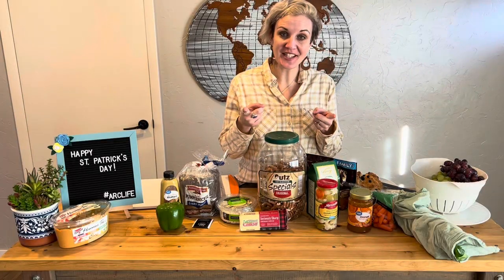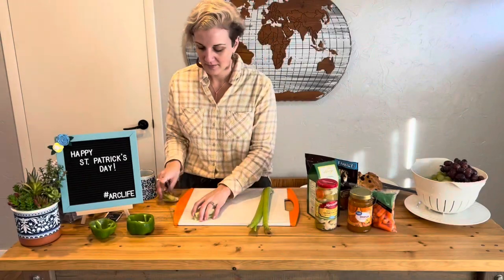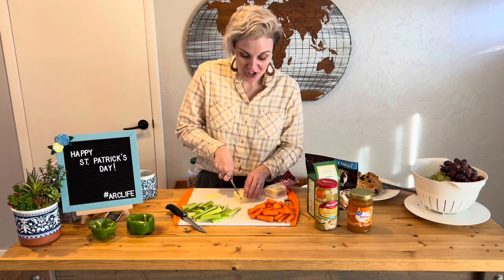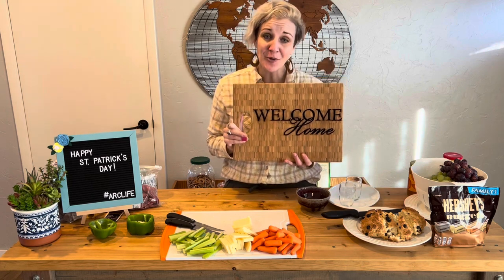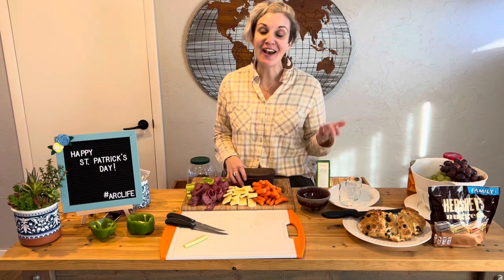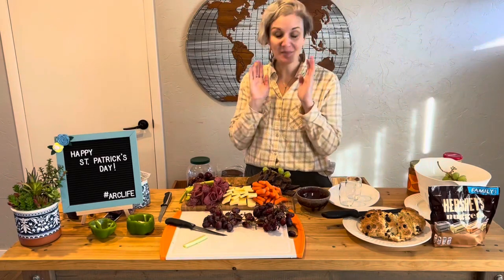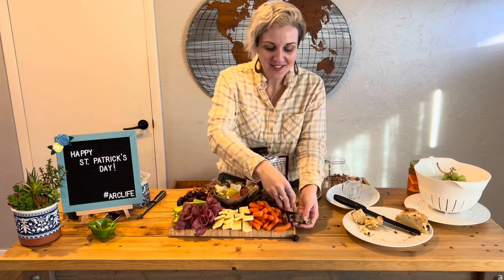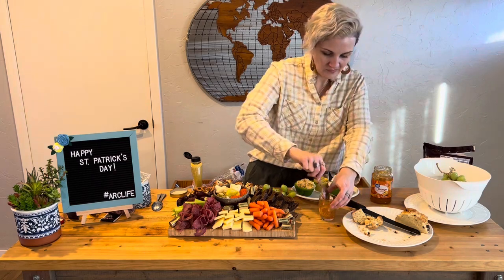ST. Patrick’s Day Charcuterie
Come along as Ali walks us through another beautifully themed charcuterie board for St. Patrick’s Day!